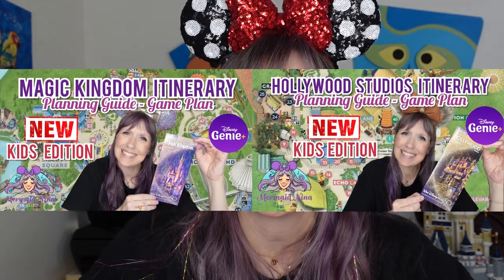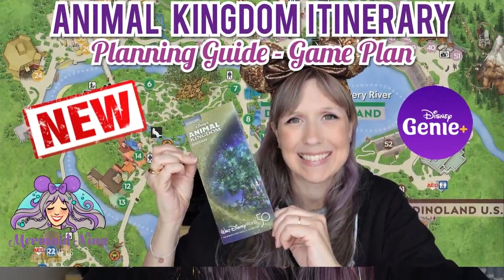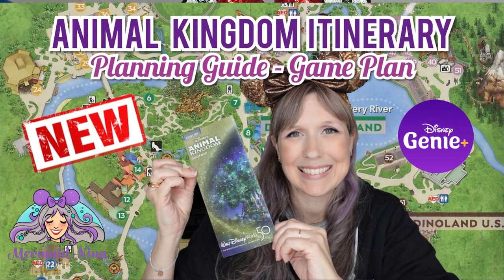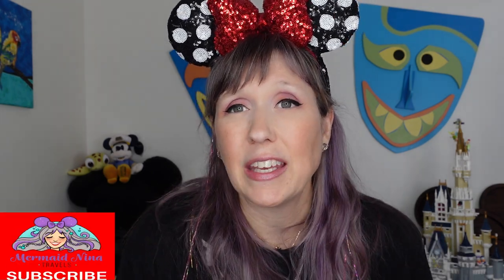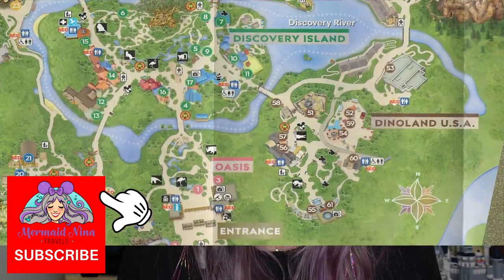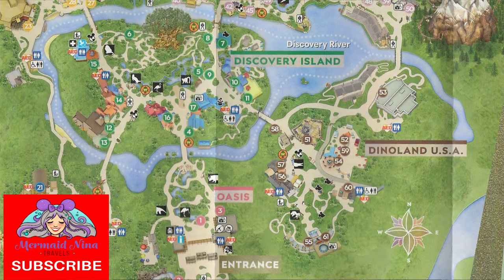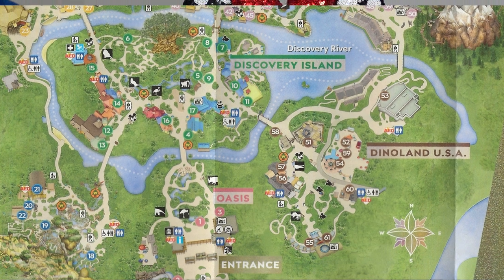Animal Kingdom Itinerary - Kids Edition with Genie Plus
Headed to Disney World and looking for a Disney Animal Kingdom Itinerary?  A Disney's Animal Kingdom Itinerary with Genie Plus for Young Kids, Toddlers?  Join Mermaid Nina as she SHARES her Family's Disney Animal Kingdom Planning Guide or Disney World Game Plan Itinerary 2023 using Genie Plus.  LEARN how Nina and her Family do Animal Kingdom complete with a Ride by Ride Planning Strategy, designed perfect for Younger Kids.  SEE which Rides they Genie Plus and which ones they might skip.  This Game Plan Itinerary is the PERFECT way to plan your vacation, adjusting this planning guide to fit YOUR needs.  Great for Beginners, First Timers, Families with Toddlers, Kids and those who want to use Genie+  In this Disney World Animal Kingdom Genie Plus Guide Video SEE all the Rides she usually enjoys in 1 day with her Kids.  Including Lunch at Tusker House, Shows, Rides, Characters, Animals and MORE.  Is it still Safe?

AMAZON LINKS: Nina is a Member of the Amazon Influencer Program, so check out her LISTS for MORE Vacation/Travel/Disney and Beyond Products.

VIDEO shot with NEW Sony ZV1 - 4K, HD